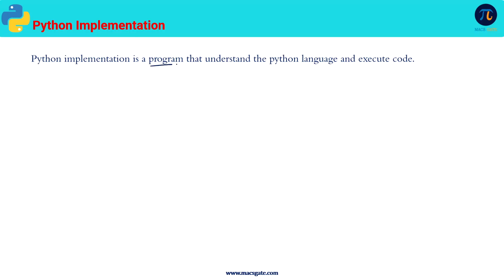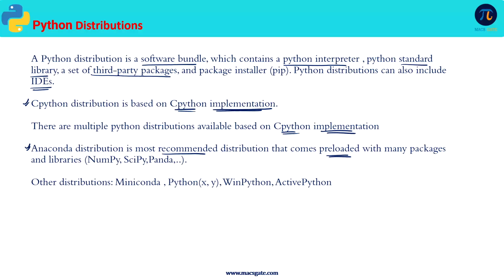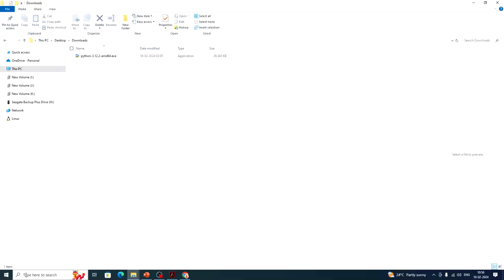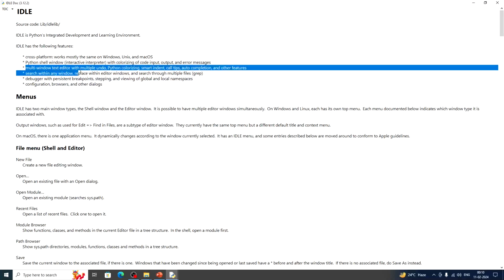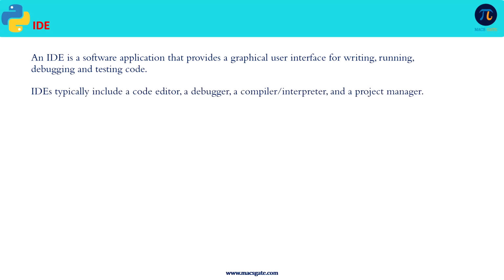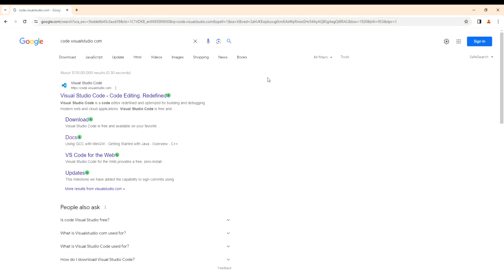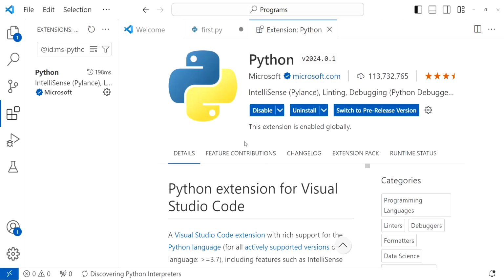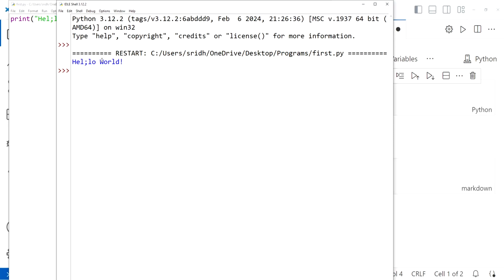3 Implementations, Distributions | Python Programming for GATE DA|MACSGATE | Sridhar Dhulipala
3 Implementations, Distributions and Installations
Python Implementations
Python Distributions
Cpython Installation
Python Interpreter
Python IDLE
IDE
Running Python